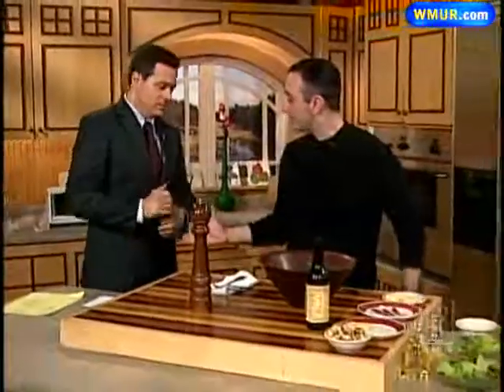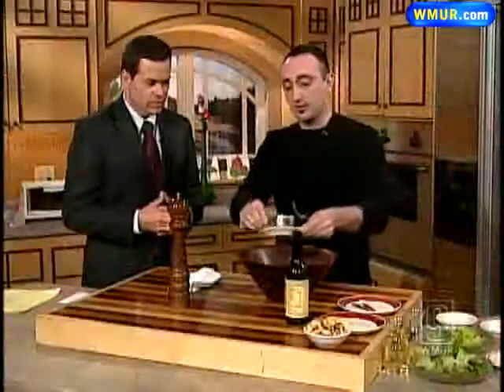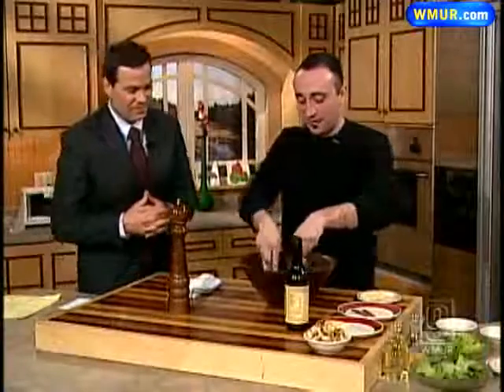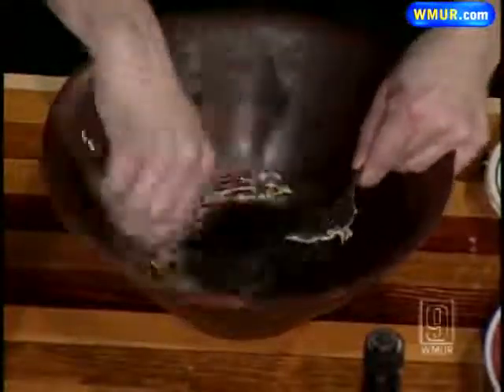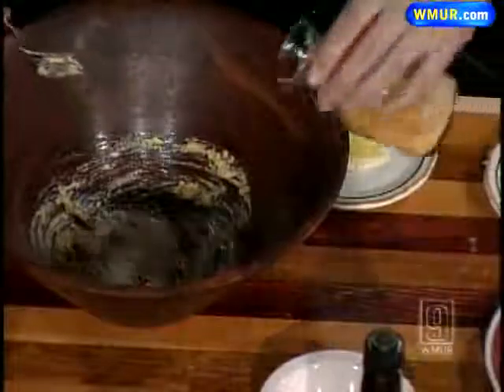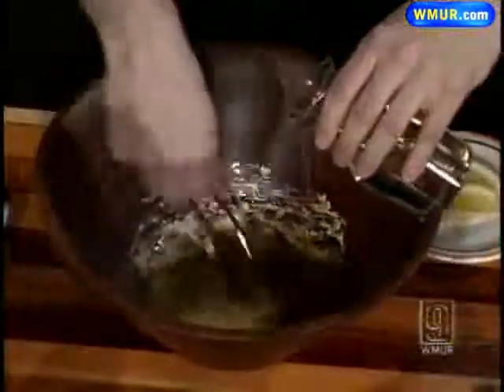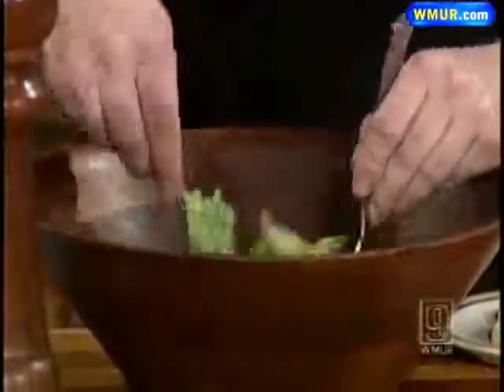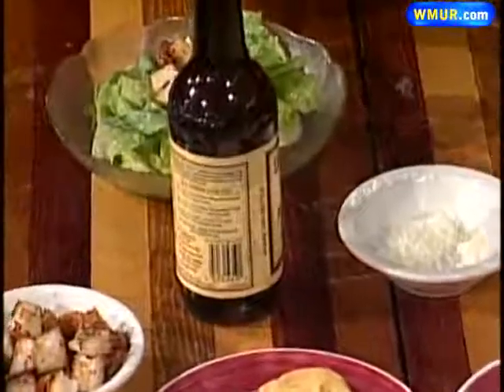Caesar Salad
Greg Rodgers of Rick's Cafe shows how to make a classic Caesar salad.